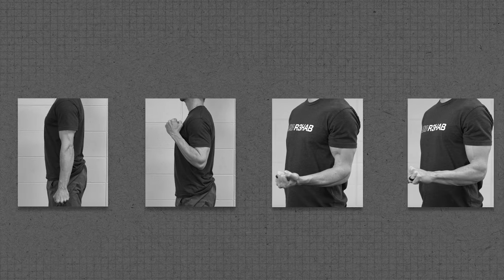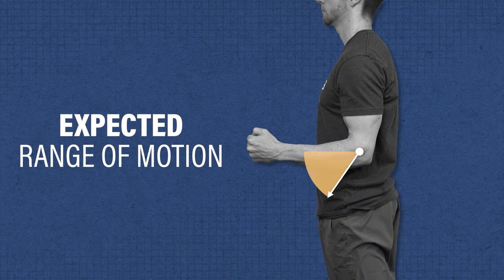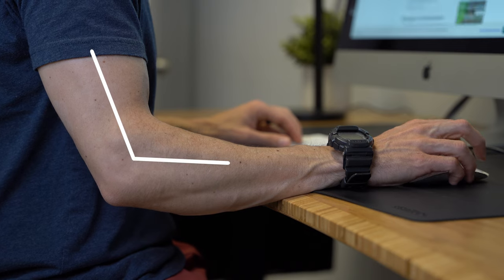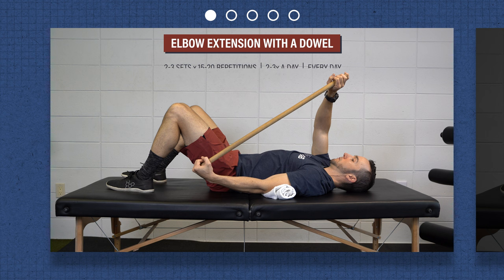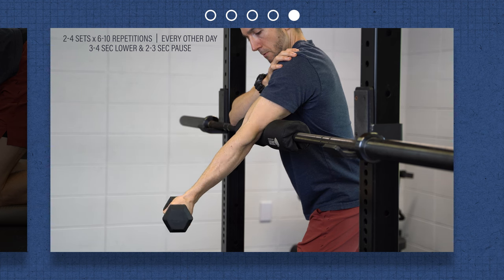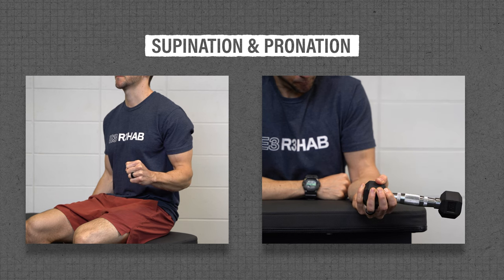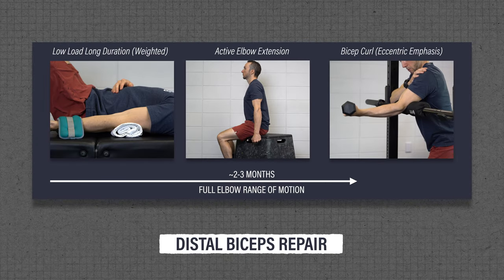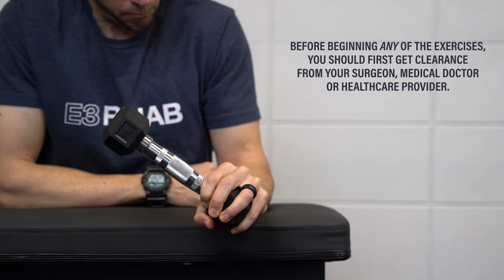Improving Elbow Range of Motion/Mobility after Injury or Surgery (Stretches & Exercises)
Do you want to improve your elbow range of motion? In this video, we show you how to self-assess your elbow range of motion and improve it in a simple, safe, and effective manner.

Introduction (0:00)
Self-assessment (0:20)
How Much Elbow Range of Motion Do You Need? (1:21)
Exercise Overview (3:00)
Extension Exercises (3:54)
Flexion Exercises (5:34)
Supination & Pronation Exercises (6:50)
Recommendations (7:24)
Summary (8:41)